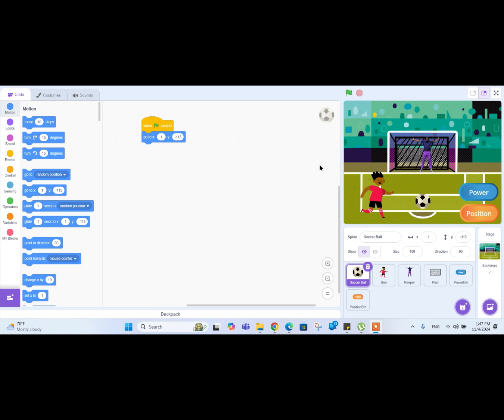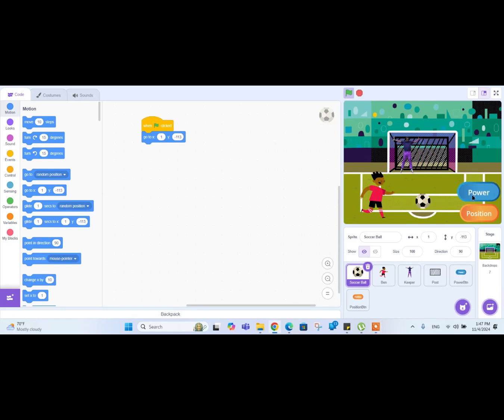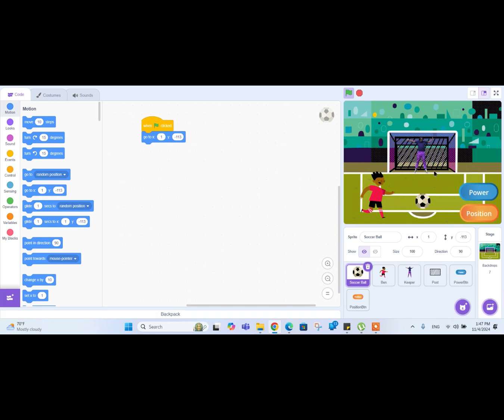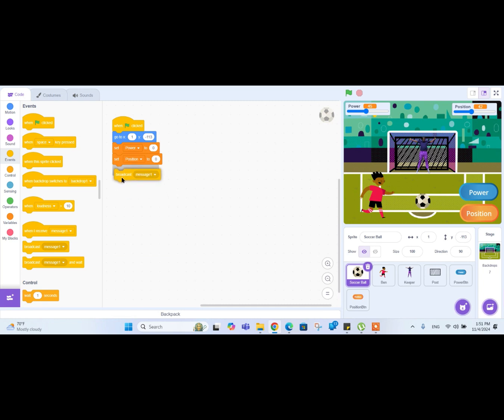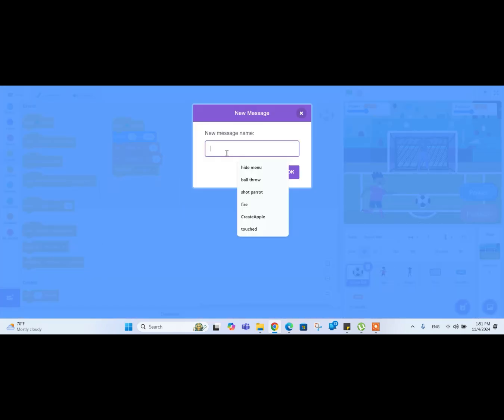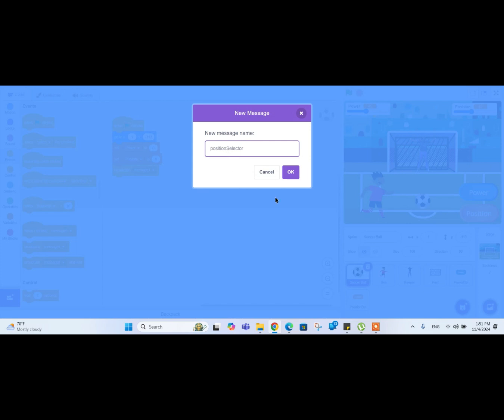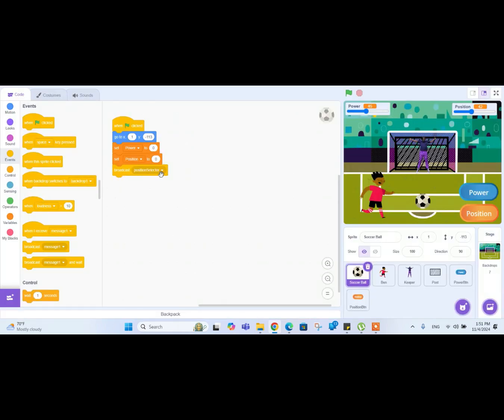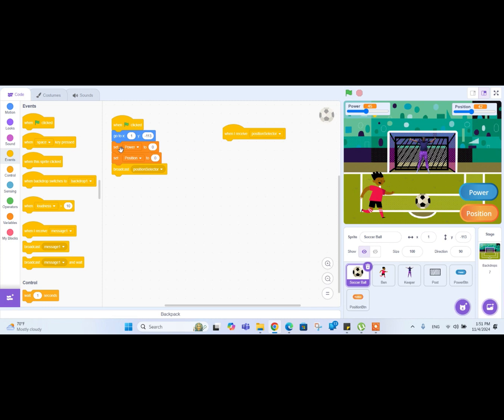Scratch Penalty Shooter Game Tutorial Part 2 | scratch animation | football | soccer game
The video is a tutorial video which teaches about how to make a penalty shooter game or a football / soccer game in platform called scratch. And its the part 2 of the series.